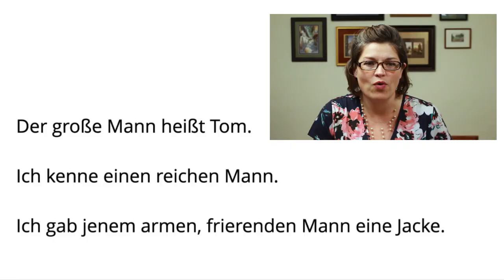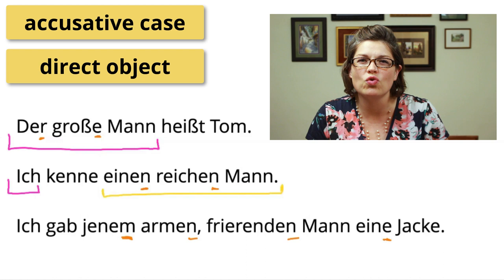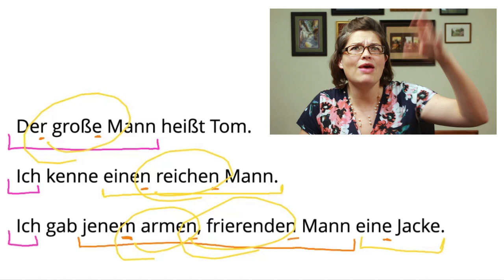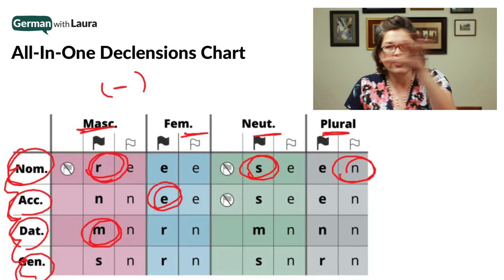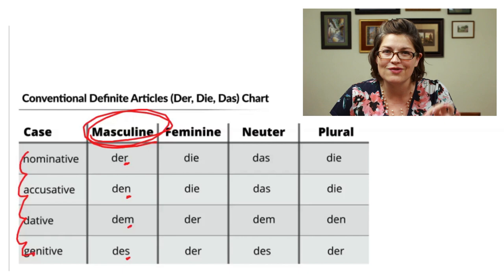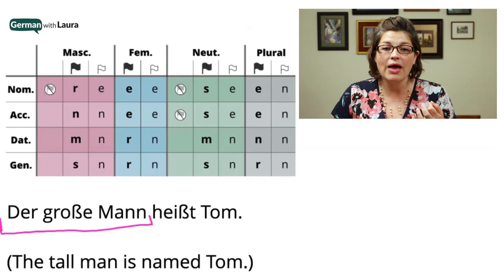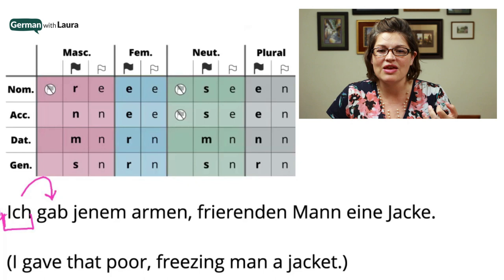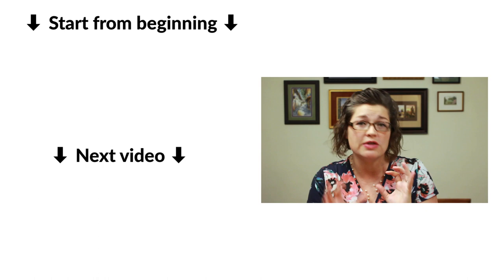How to use German Declensions [The Better Way] | German with Laura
(👆 UPDATED VERSION of 'English Grammar for German Learners')

This mini-course explains WHY German slightly changes the ends of particular words (a.k.a. declensions) and sets you up to be able to do this yourself!

In this ‘German for beginners’ grammar lesson video, you’ll dig deeply into the All-In-One Declension Chart that provides the right declensions you need in any scenario!

Learn how to take into account the GENDER and CASE of a noun in order to find the correct intersection of the chart with the declensions you need.

Discover exactly which words NEED declensions anyway, and get ready to soon be able to put them on yourself -- correctly! -- every. single. time.

Declensions are not a fraction as scary as German Learners (understandably) think. The problem is how these topics are conventionally taught in German courses.

Get ready to throw 10+ conventional charts out the window! You need only ONE chart of declensions in order to learn German -- the All-In-One Declensions Chart created by yours truly. :-)

The German language is full of principles & patterns, rhyme, reason, and logic! If you can understand the grammar rules operating under the surface and wield them yourself! you will be able to use declensions properly and with ease.

1. ‘determiners’ (words such as ‘the’, ‘a’, ‘this’, ‘your’, etc.)
2. ‘adjectives’ (words that describe nouns, e.g. big, round, yellow)
3.  and the declensions that need to go onto these types of words ^^

Sharing or using this video (or any of the content within) publicly or commercially is prohibited.
Feel free to link to this entire video and help spread the word!